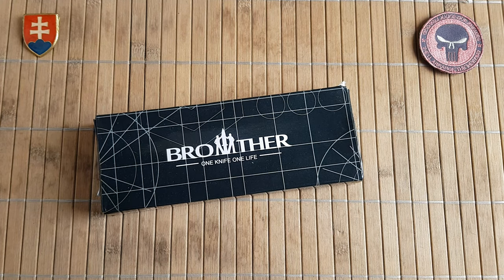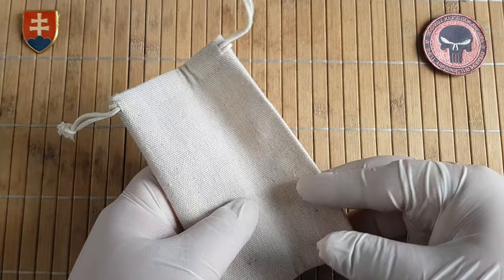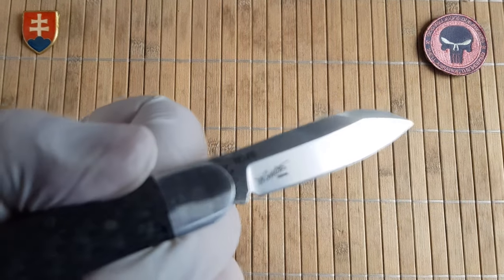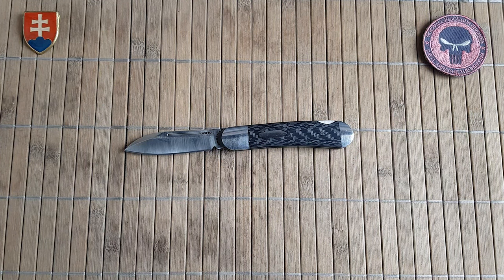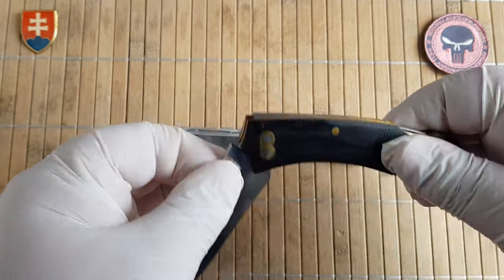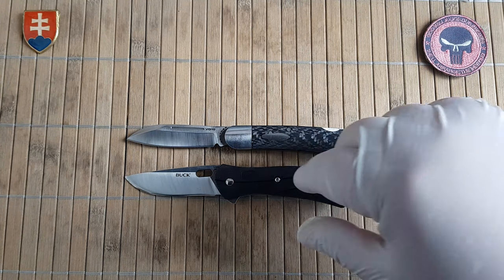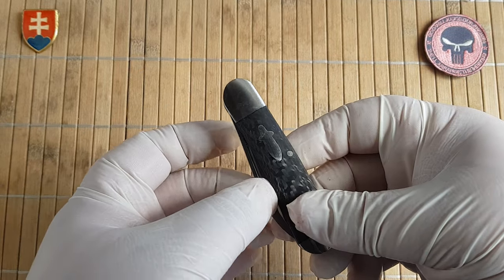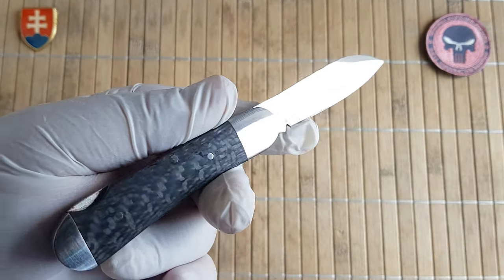Brother Knives 1503 (Cowfish)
Item code:   1503 (Cowfish)
Mechanism:  back
Overall Length: 159mm（6.26"）
Knife Weight:   75g(2.645oz)

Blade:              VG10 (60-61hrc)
Blade length:   67.5mm(2.657")
Cutting Edge:   61mm(2.402")
Blade Thickness: 3.0mm (0.118")
Blade Width:    15mm(0.59"’)
Surface: Flat grind. satin-finish

Handle: Carbon fiber
Handle Length:  91mm(3.583")
Handle Width:   20mm(0.787")
Handle Thickness: 11.5mm(0.453")
Surface: CNC and handmade rounded

Bolster: Steel
Liner:  Steel
Washer: Copper